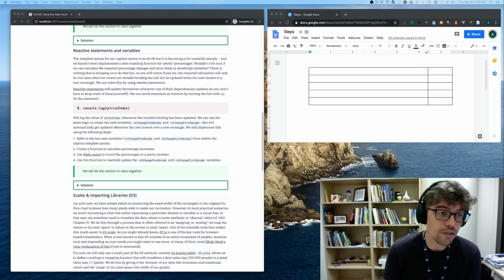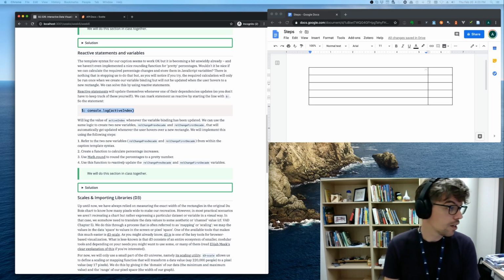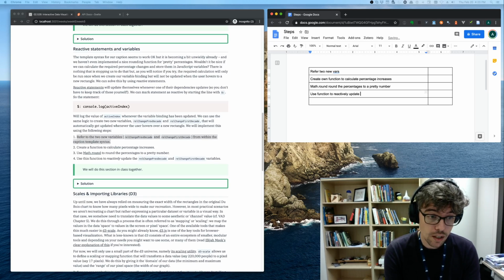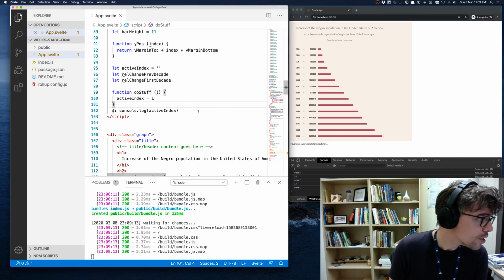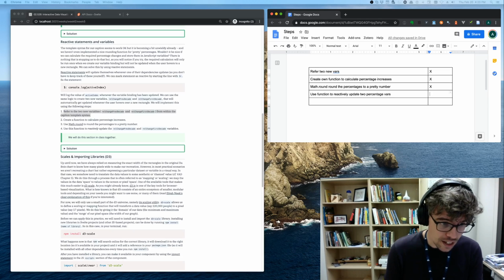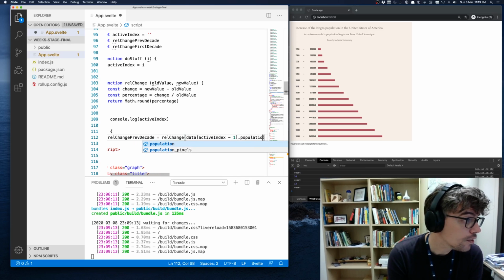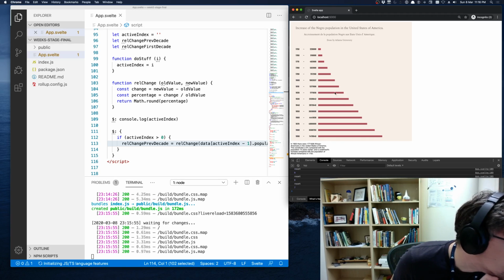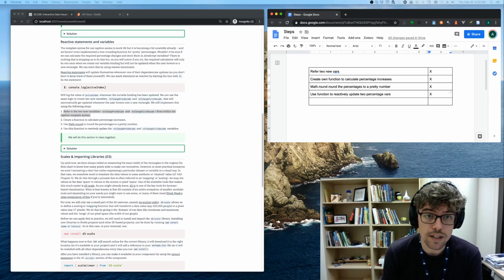IDV Week 6 Reactive Statements